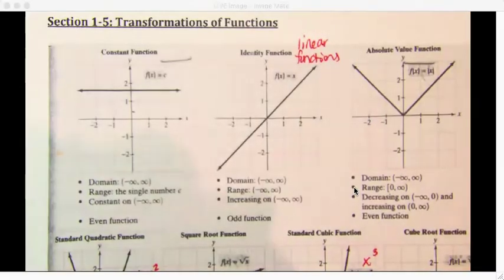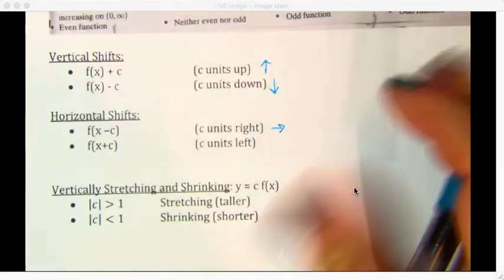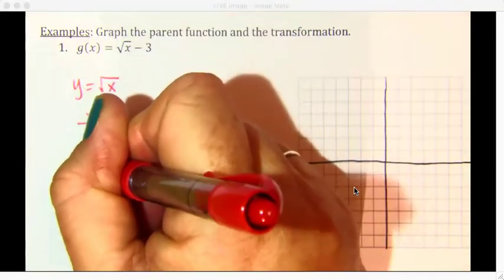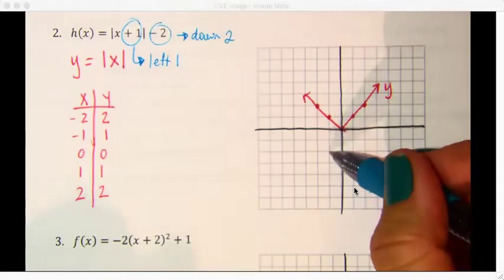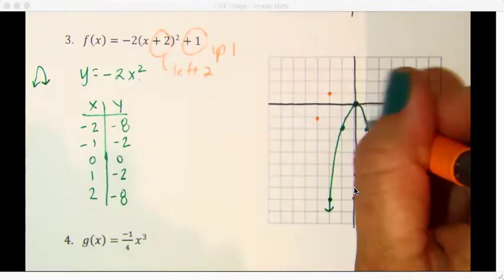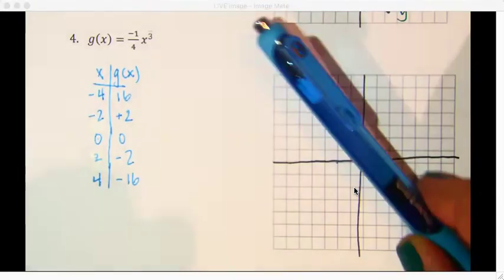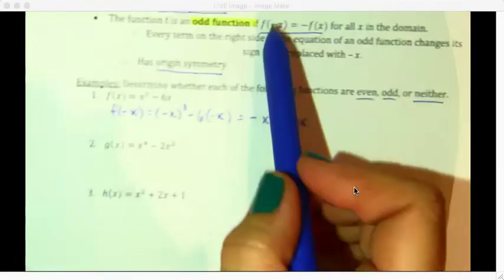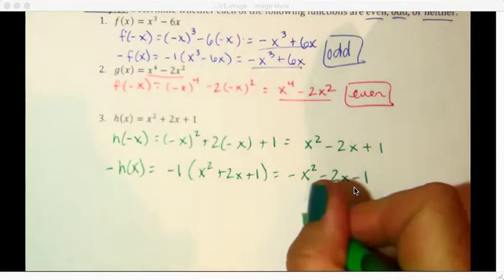Math 180 Chapter 1 Section 5